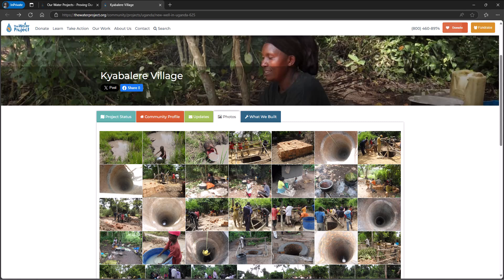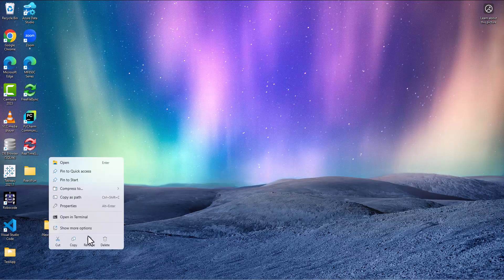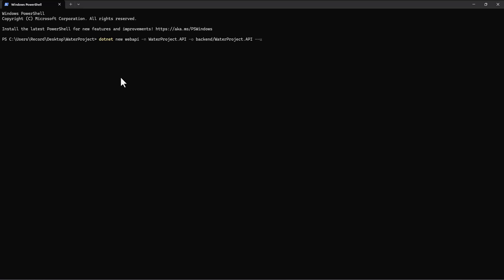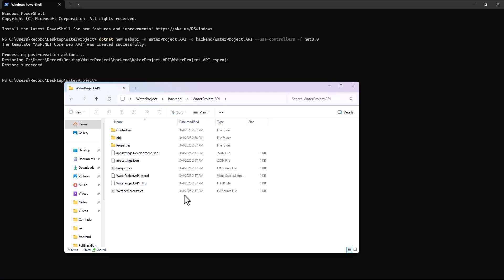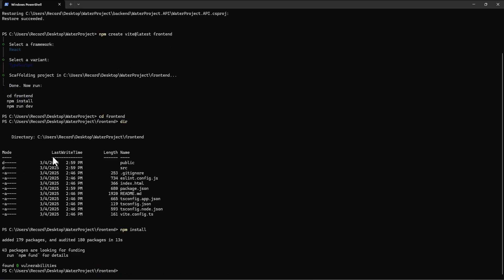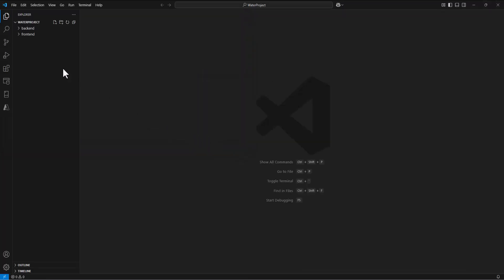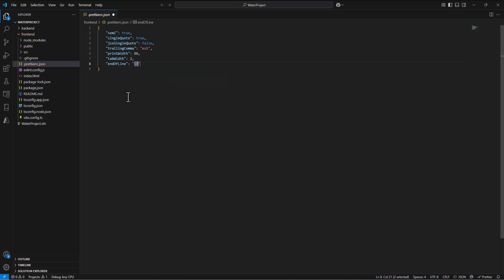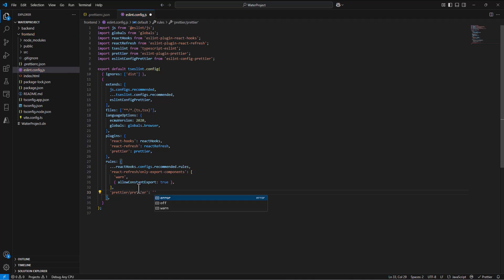(React & .NET) Water Project, Phase 01 - 02 - Setup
This series of videos walks through building an app with ASP.NET on the back end and React on the front end.  This is the first phase of the app where we set up the .NET and React apps and connect them together.  This video goes over setting up the .NET API Template and a Vite React app.